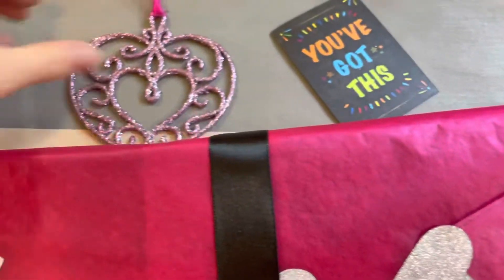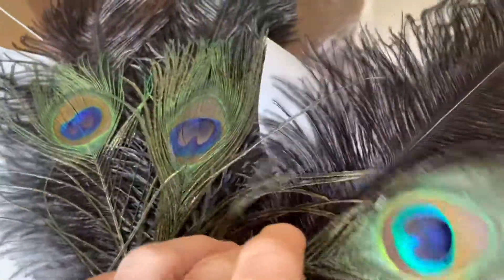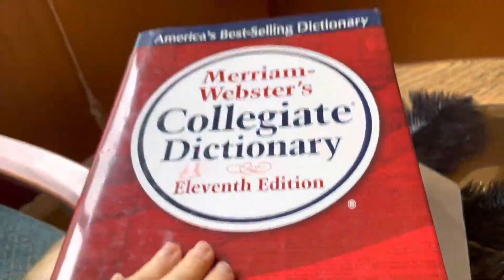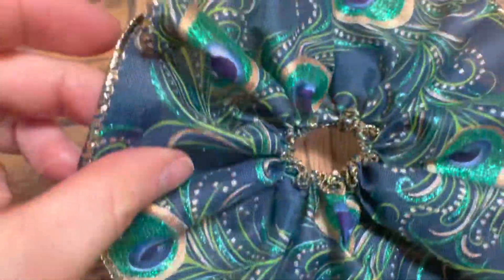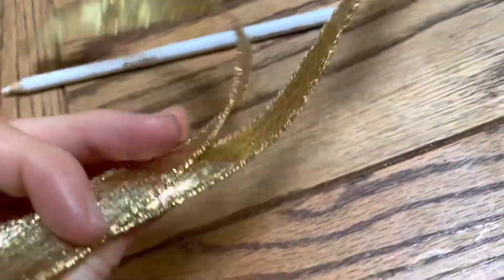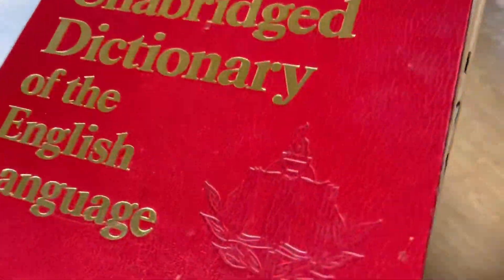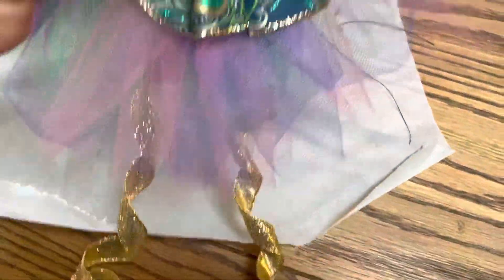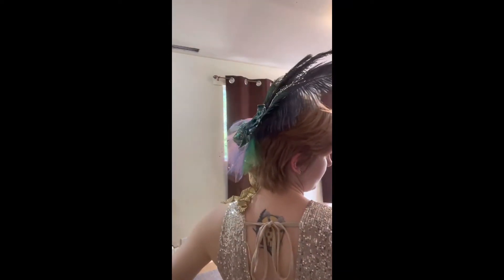Sewing a HUGE peacock feather hat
I recently finished the Burly Bundle project from May: this ginormous feather fascinator!  It’s got ostrich feathers, peacock feathers, crystals, ribbons, glitter, and everything!

Burly Bundle is a subscription service with craft project kits for burlesque costumes and accessories with everything you need.  Check it out here: